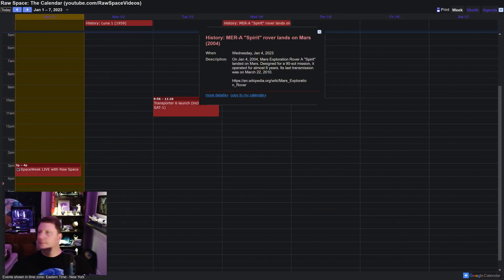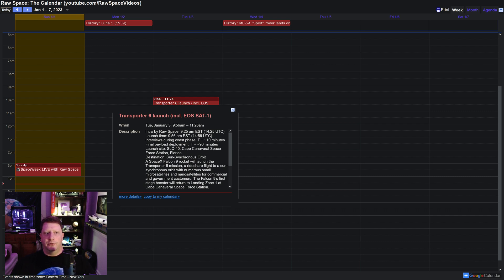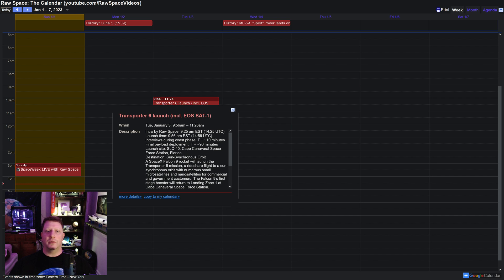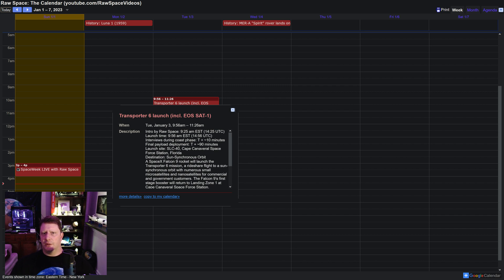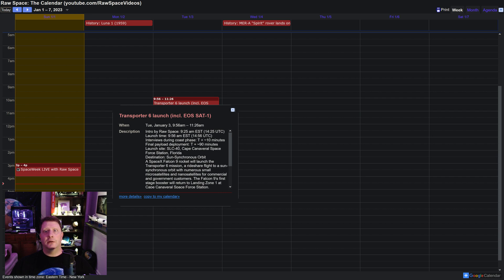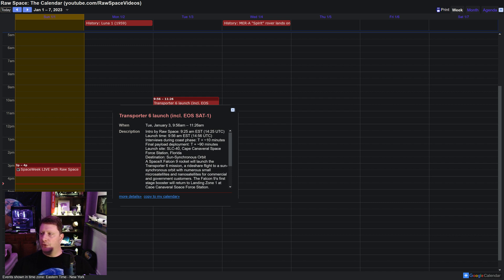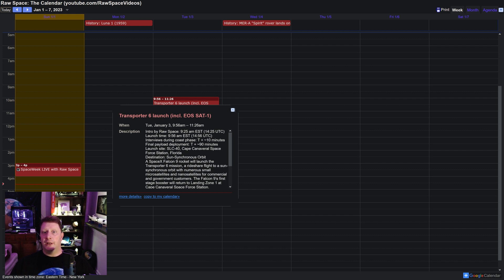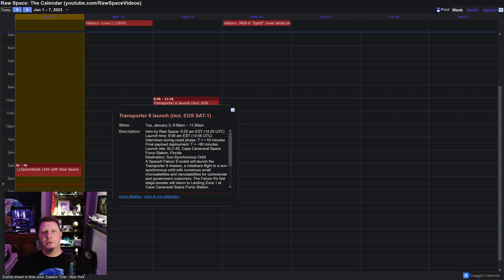Coming up Jan 1-7, 2023 [SpaceWeek clip]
spacex falcon 9 transporter 6 eos sat-1 eos data analytics cape canaveral